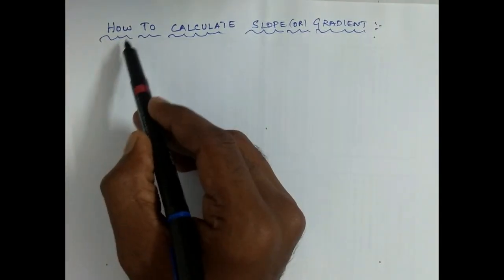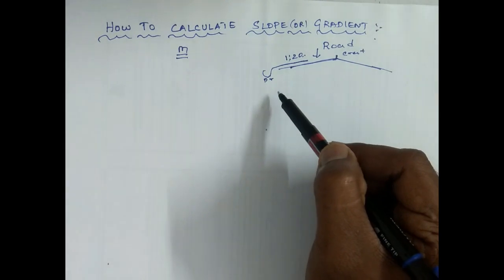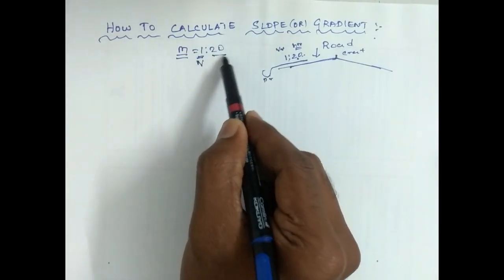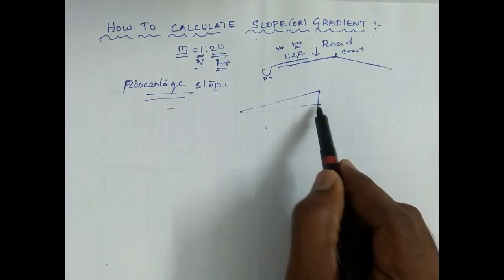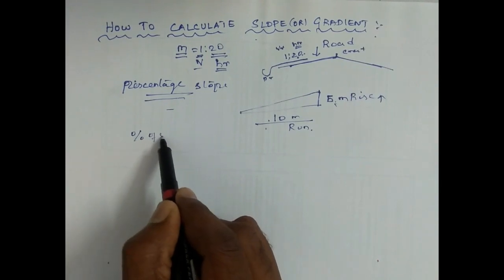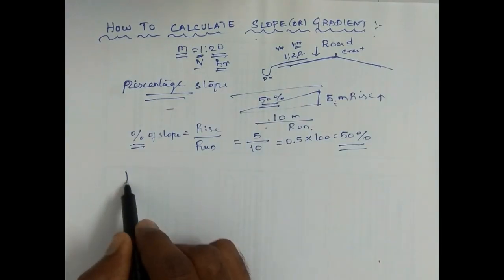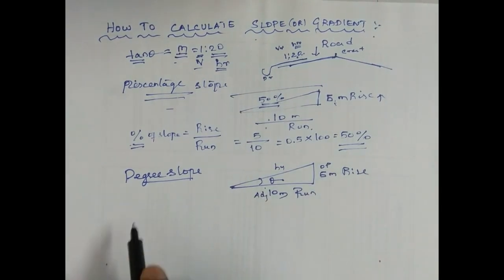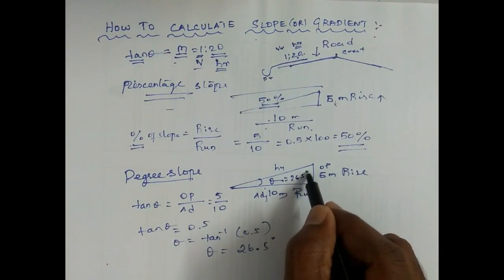how to calculate slope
in this video explains about how to calculate slope and slope methods